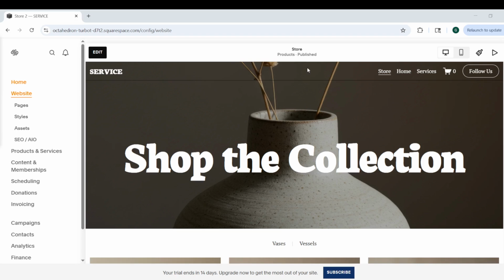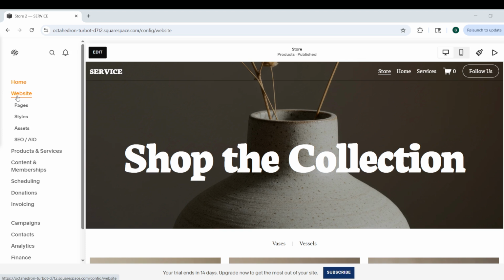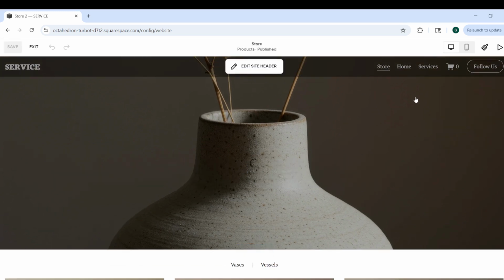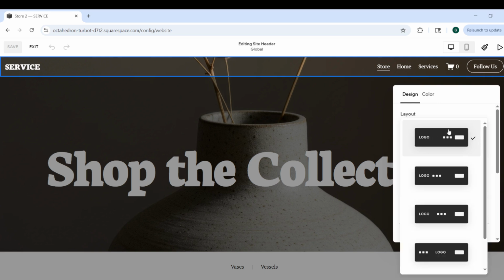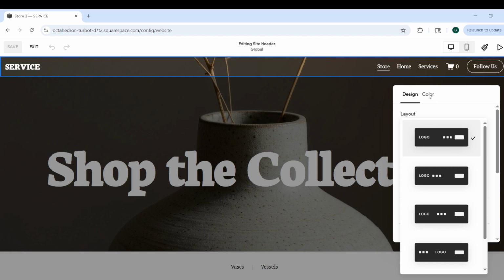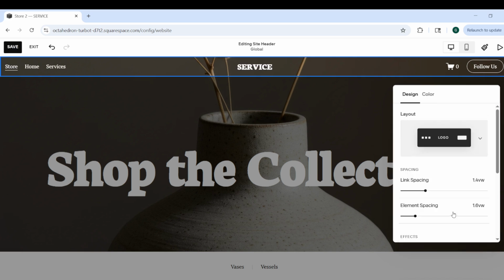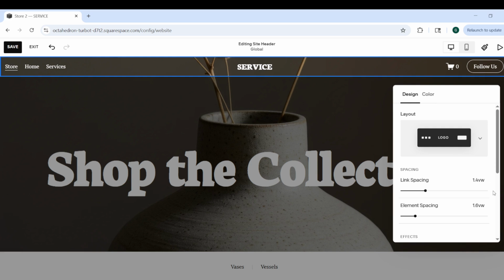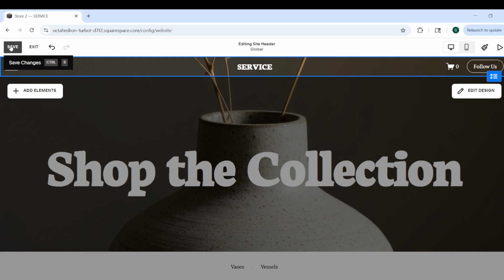How To Move Logos On Squarespace [2026 Guide]